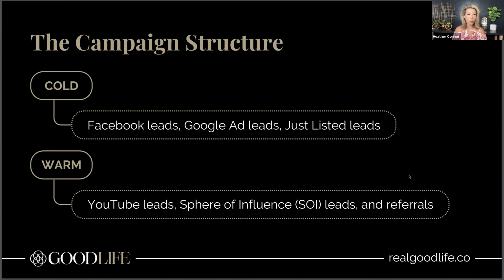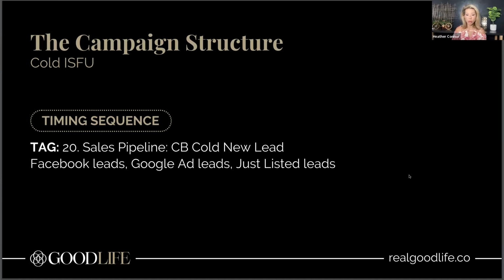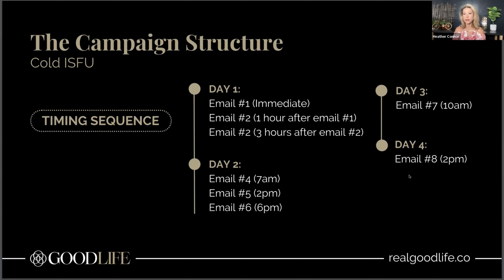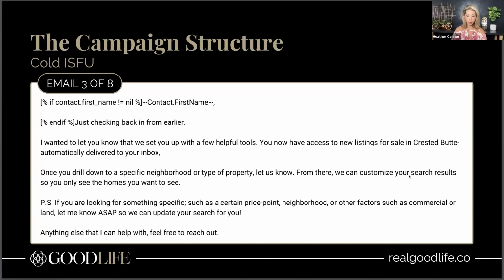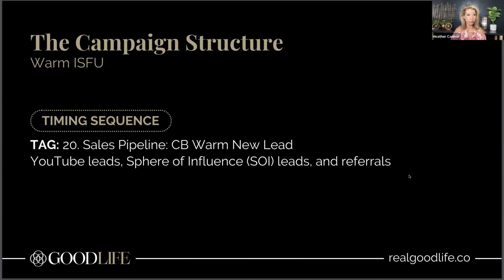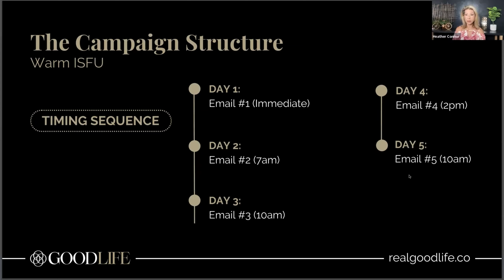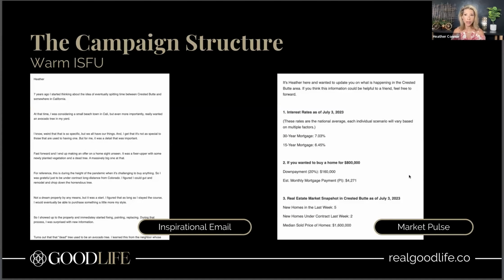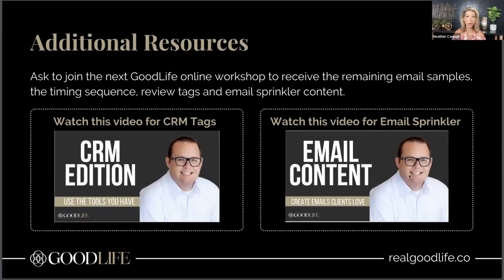Better Lead Follow Up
In today's webinar, Heather Connor does a dive deep into the topic of Better Lead Follow-Up. Are you struggling to convert leads into clients? Do you find it challenging to keep up with follow-up tasks and ensure timely communication? Well, you've come to the right place! In this video, we will share expert strategies and practical tips to enhance your lead follow-up process, ultimately boosting your sales and growing your business. Don't miss out on this valuable information that can revolutionize the way you approach lead conversion. Let's get started and learn how to master the art of Better Lead Follow-Up!

From high-level agent skillset training, technology deep-dives and tips on lifestyle optimization.

📅 Schedule a Confidential Discovery Call to learn more about REAL Brokerage and our GoodLife Community for real estate agents.

Heather Connor, REAL Broker, LLC  -  Crested Butte, CO
David Mathewes, REAL Broker, LLC - Denver, CO